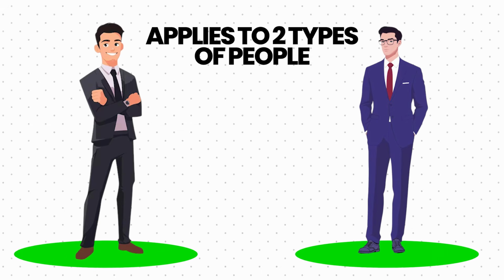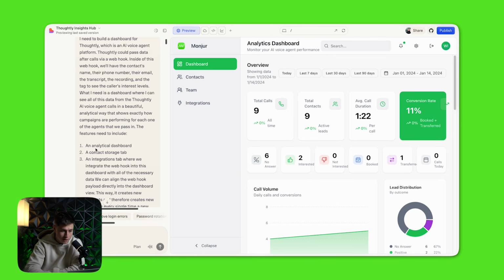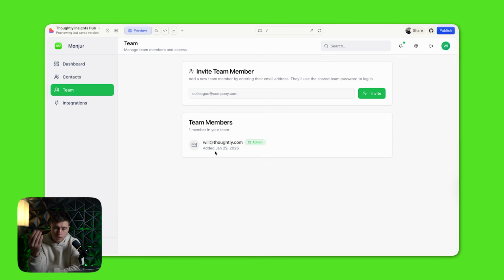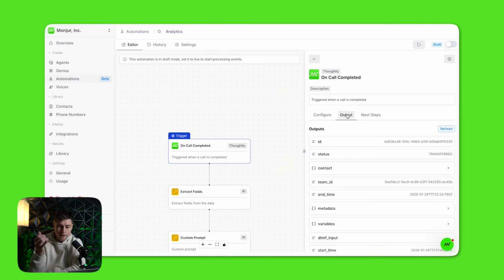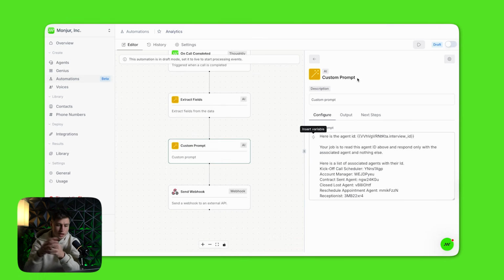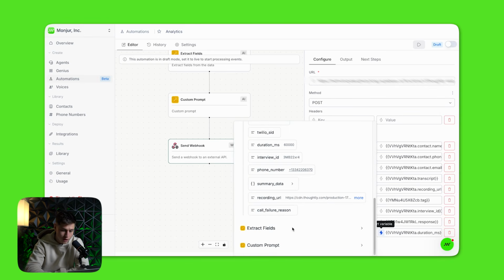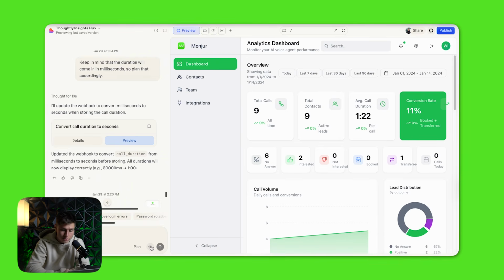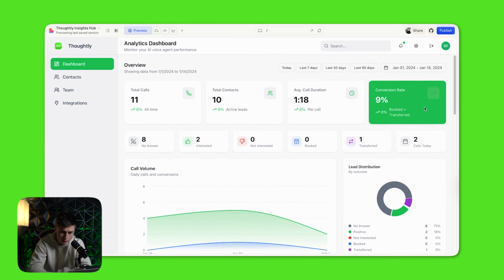Whitelabel this AI Voice Agent (Step By Step)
Can you white label Thoughtly and sell it as your own?
The short answer: not exactly — but you can white label the analytics and client experience, and that’s what this video shows step-by-step.

👉 Build your dashboard with Lovable (free to start)

In this video, I break down how to build a fully custom, client-facing analytics dashboard for your AI voice agents using Thoughtly + Lovable — no code required.

This is perfect if you:
Run an AI agency
Want to resell AI voice agents
Don’t have a CRM but still need clean analytics
Want to offer a white-labeled experience to clients

✅ How to “white label” AI voice agent analytics
✅ How to build a custom dashboard in under 15 minutes
✅ How to pass call data via webhooks
✅ How to track calls, tags, recordings, and performance
✅ How to sell this dashboard to clients as your own
✅ How to scale this for multiple AI agents

Tools Used
Thoughtly – Build no-code AI voice agents
Lovable – Build dashboards with prompts
Get Started